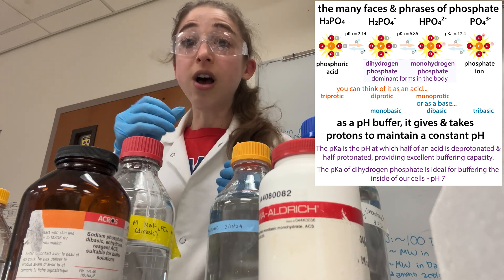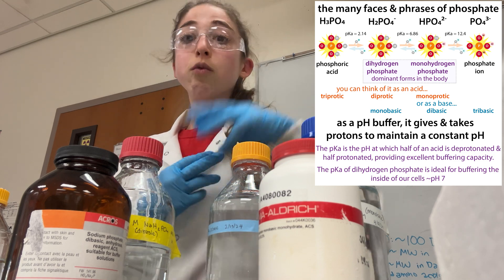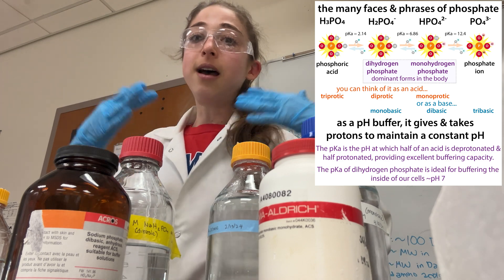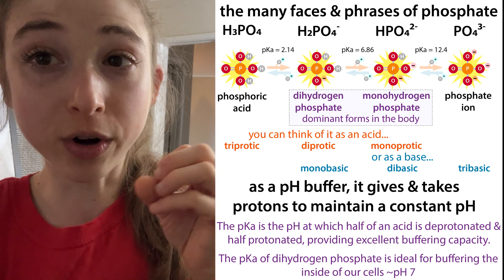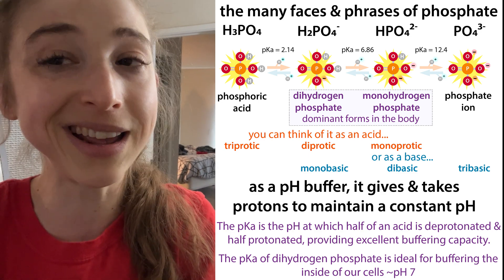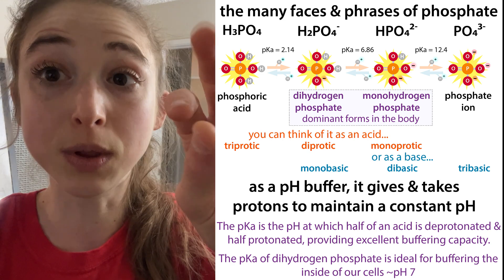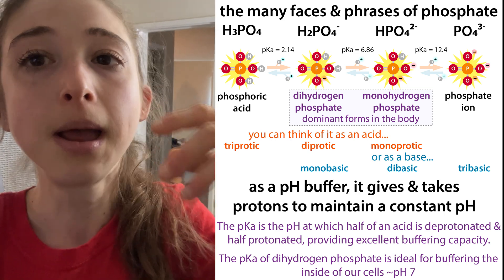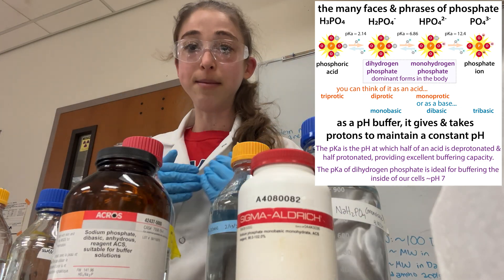Practical guide to phosphate buffers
Confused about which phosphate’s which? Count the counterions! There will be one per “base” because each of those cations is basically taking a proton’s place!

Dihydrogen phosphate (H₂PO₄⁻) is monobasic
and
Monohydrogen phosphate (HPO₄²⁻) is dibasic

You can remember this by reasoning through it…

Starting by recognizing that a phosphate ion in its fully deprotonated form (PO₄³⁻) has 3 oxygen atoms “up for grabs” by protons (we don’t worry about that 4th one that’s drawn double bonded because it’s super duper duper unlikely to protonate).

If something takes a proton we say it acts as a base. So this is tribasic.

If one of the O’s takes a proton, you get monohydrogen phosphate, which we can call monoprotic. Now you just have 2 open O’s up for grabbing, so it’s dibasic.

If one of those takes a proton, we get something that’s triprotic. And this is basically its fully acidic form, so we just call it phosphoric acid. Sometimes it’s called orthophosphoric acid, with “ortho” meaning “true” - and, similarly, a phosphate ion, .PO₄³⁻, is sometimes called orthophosphate.

So we have the 4 possible forms, but we really only have to worry about the “middle two’ (dihydrogen phosphate (H₂PO₄⁻) and monohydrogen phosphate (HPO₄²⁻)) in our bodies and biochemical buffers because the extremes are too extreme to be found at physiological (bodily) pH. How do I know? By looking at the pKas (2.14 for phosphoric acid, 6.86 for dihydrogen phosphate, and 12.4 for monohydrogen phosphate).

but the gist it’s the pH at which half of an acid will be protonated, half deprotonated. Each pH unit above the pKa you are (where there are fewer protons around), you get 10-fold less protonated, and each unit below (where there are more protons available to take) gives you 10-fold more protonated. We’re typically way above phosphoric acid’s pKa, so it will almost all be deprotonated. And we’re way below  orthophosphate ion’s, so it will almost all be protonated. This leaves dihydrogen phosphate and monohydrogen phosphate, which are both present at appreciable levels at physiological pH. So much so that you have enough of each to sop up added acid or base, keeping pH stable - good buffer for our cells and cell-mimicking mixtures in the lab.

When we deal with these in the lab, we’re typically dealing with them in salt form, where these negatively-charged ions (anions) are neutralized by hanging with a positively-charged ion (cation). In the lab, these are most commonly sodium or potassium. Each of those has a +1 charge (i.e. Na⁺ or K⁺), and thus can serve as a sort of placeholder for a proton. So the number of these you have is going to be equal to the number of basic sites - so you get:
* monobasic salts: KH₂PO₄ & NaH₂PO₄
* dibasic salts: K₂HPO₄ & Na₂HPO₄

But beware that the one-to-one thing only applies if you have monovalent (singly-charged) cations. If you have a cation with a higher charge, this won’t hold true because you’ll need fewer to neutralize it (eg 1 Mg²⁺ with dibasic to give you MgPO₄²⁻).

Note: A word of caution about phosphate is that it can form salts when we don’t want it to - it can chelate some metals in solutions.

You can use the Henderson-Hasselbalch equation (pH = pKa + log[A⁻]/[HA]) to figure out how much of each to mix to get a buffer of the desired pH. And you can use the same formula to figure out what proportion of each form you’ll have in a solution of a given pH. Here’s much more on it:

But, I usually go from 1M solutions of each, and mix those. You can find tables like this

Beware the dibasic stock solution likes to crash (precipitate) - if that happens, don’t use it (yet). Instead, heat* and bath sonication can help you salvage it. It’s good to have 2 bottles of it just in case, so you can use one while redissolving the other. *Just avoid evaporating out water, increasing the concentration.